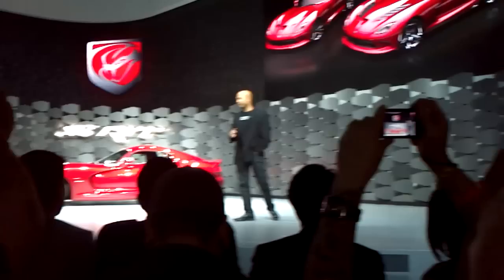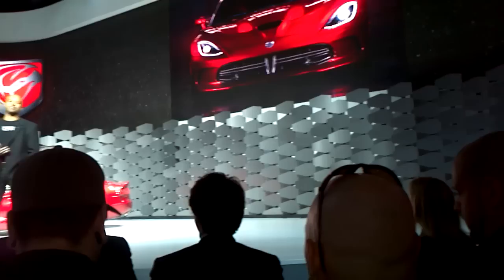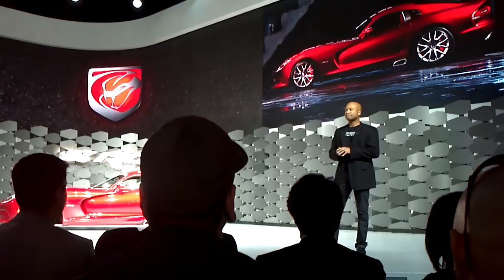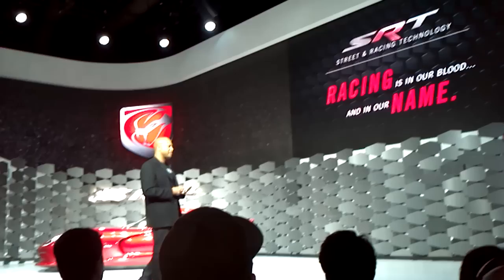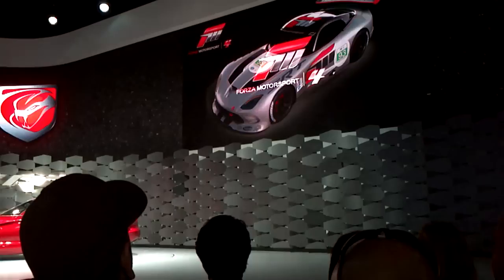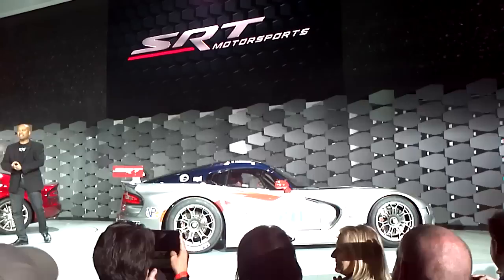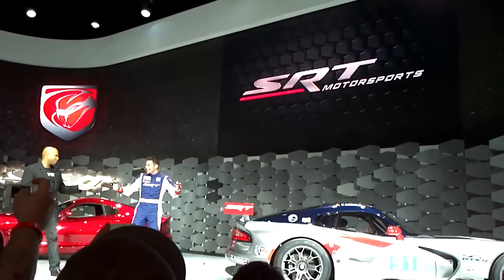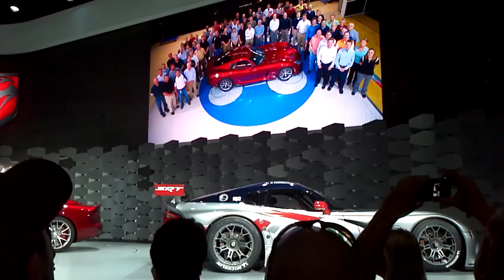2013 SRT Viper GTS: Street and Racing Revealed: New York Auto Show 2012